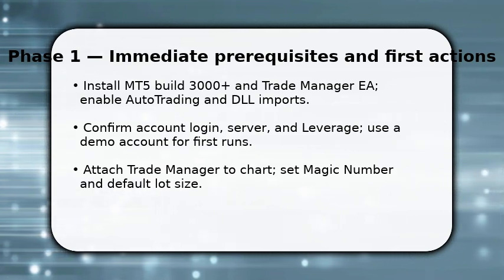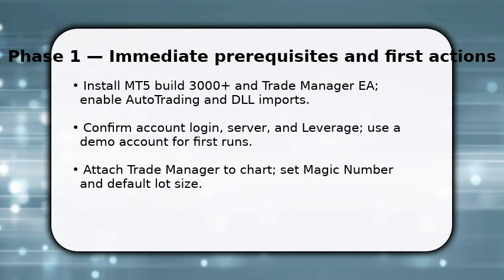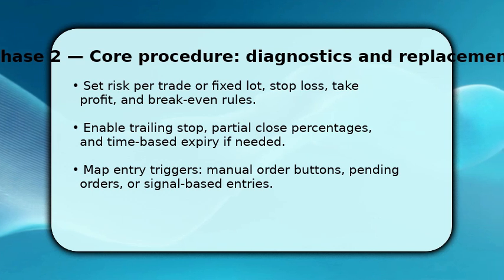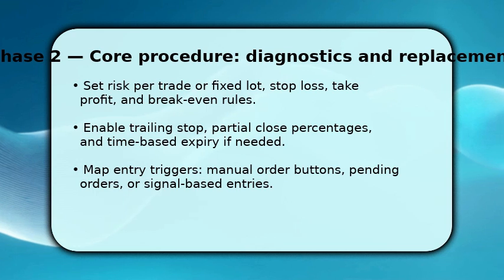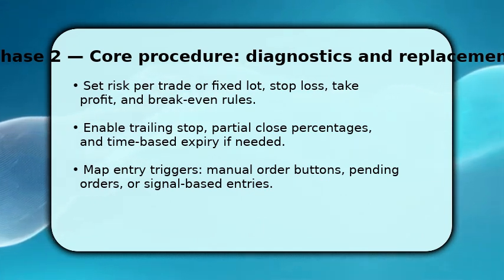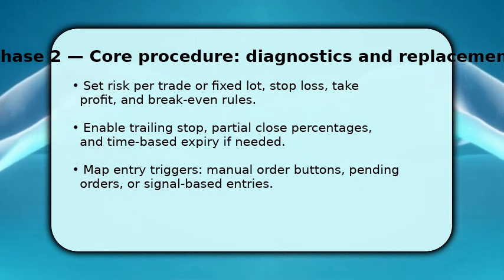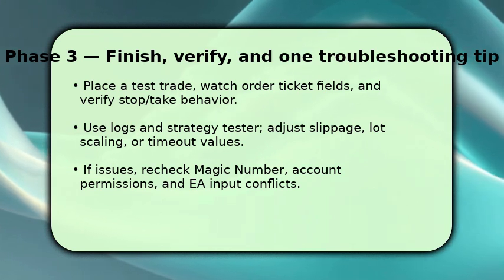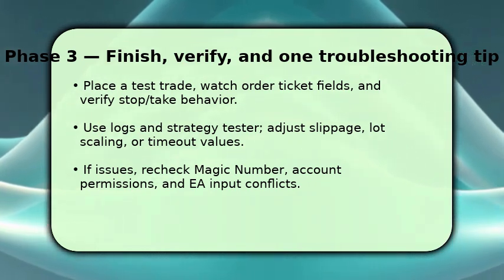How to Use Trade Manager Mt5 - Step by Step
How to Use Trade Manager Mt5 - Step by Step | 🔒 Surfshark VPN Deal — Stay private and secure. $1.99/mo + 3 Months Free ▸

Master the art of trading on MT5 using Trade Manager, a comprehensive guide for beginners and experienced users alike. Step by step instructions will lead you through setting up your account, understanding key indicators, executing trades efficiently, managing risk effectively, and optimizing strategies to maximize profits.

Trade Manager MT5, MT5 Trading Guide, Step-by-step trading on MT5, Account Setup for Trade Manager, Trading Indicators Explained, Executing trades with Trade Manager, Risk Management in Forex Trading, Optimizing Strategies on MT5